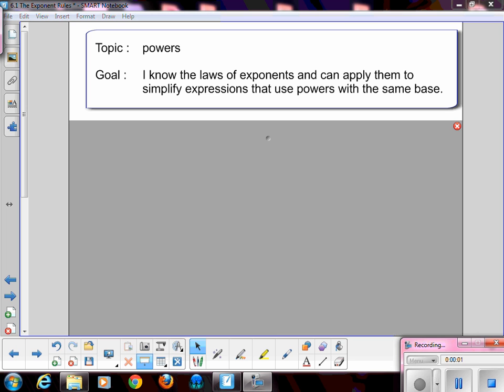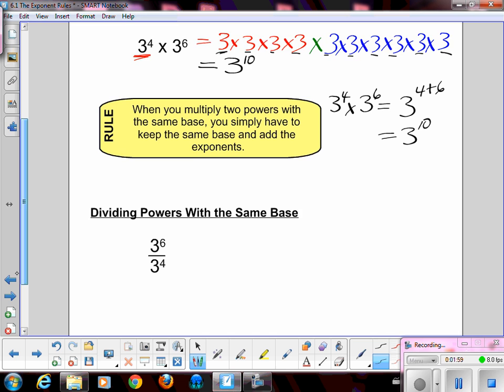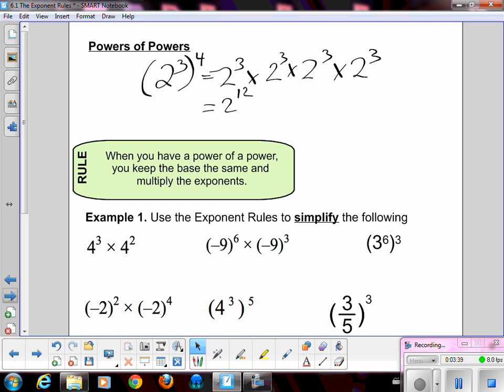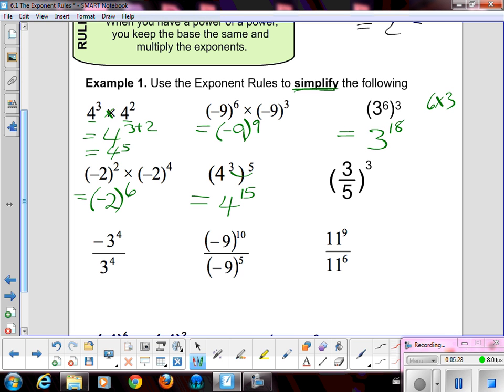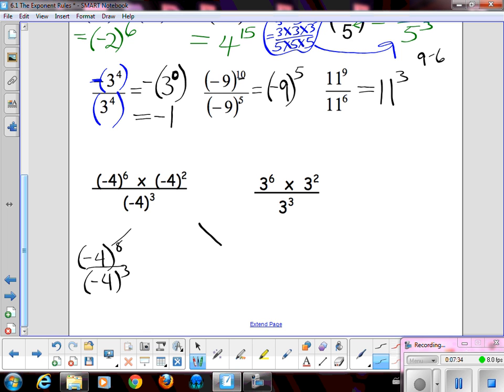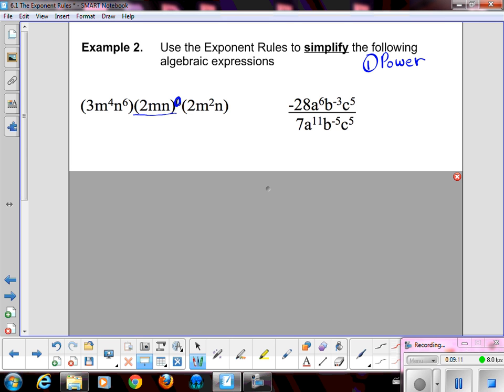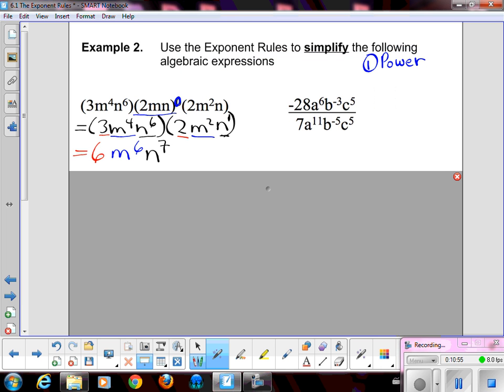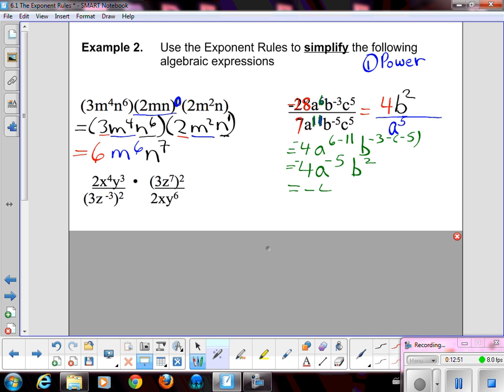6 1Exponent Laws Part 1